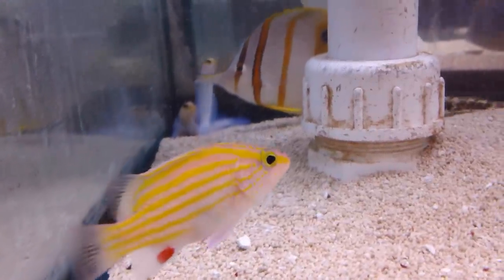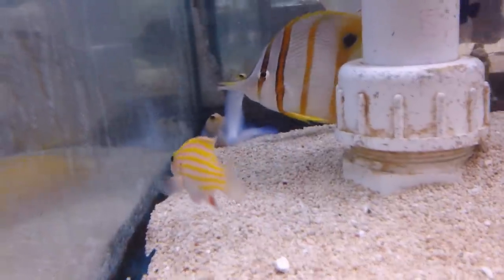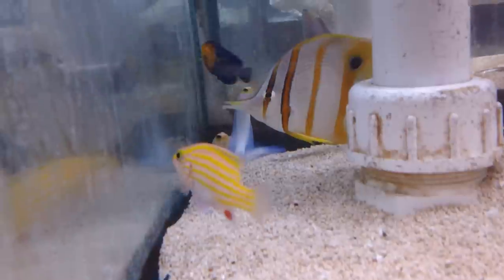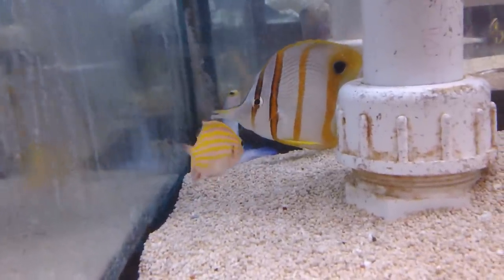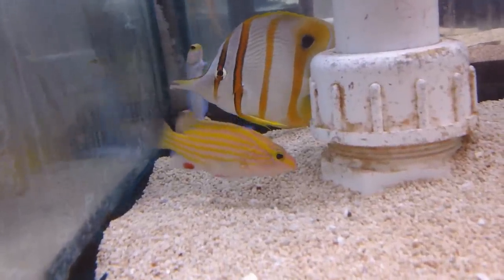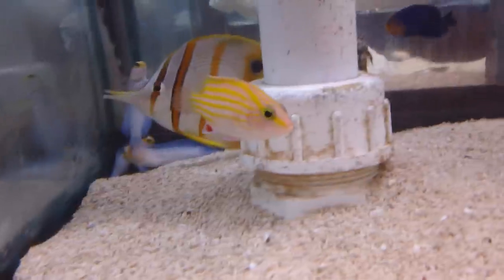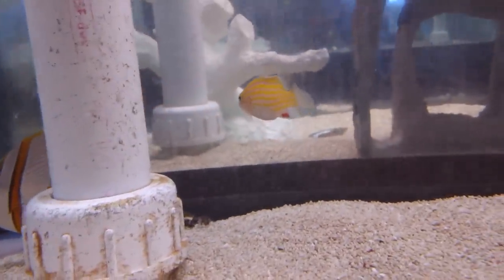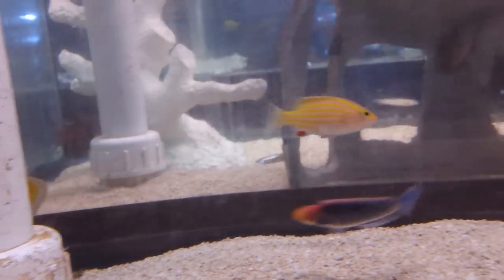Absolutely Fish: Rare Spanish Flag (Gonioplecterus Hispanus)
Our in-store extremely rare Spanish Flagfish! This is the second rarest grouper in the hobby. He is currently eating frozen bloodworms and mysis.